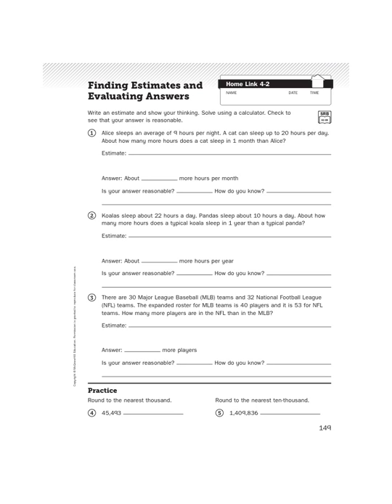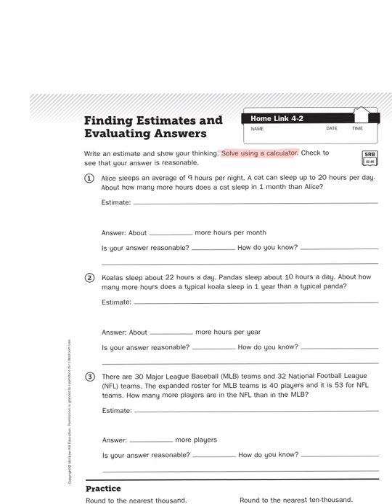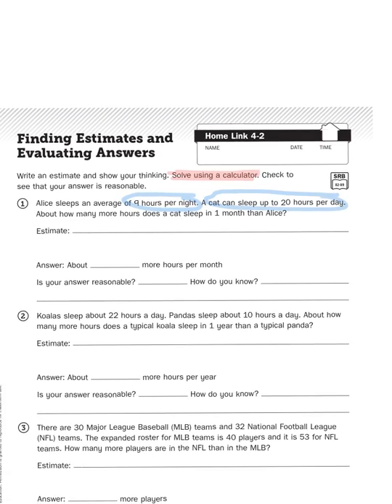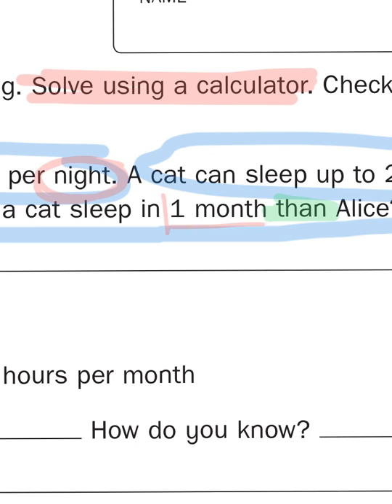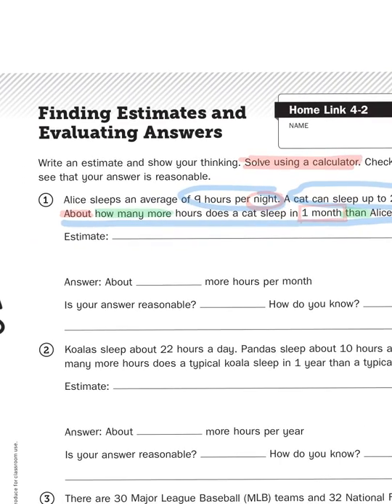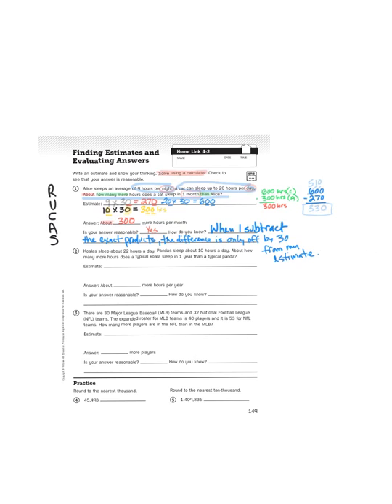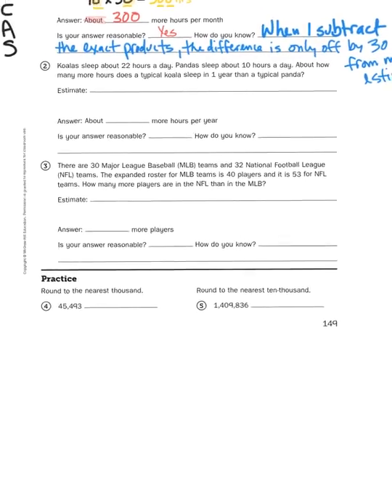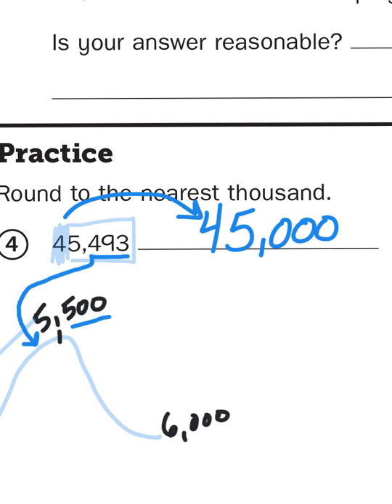Everyday Math, 4th Grade, Home Links 4.2 "Finding Estimates and Evaluating Answers" page 101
Mr. Wasemann teaches students how to use rounding to estimate the answers to multi-step story problems. Then using a calculator, students will evaluate the reasonability of their answers.